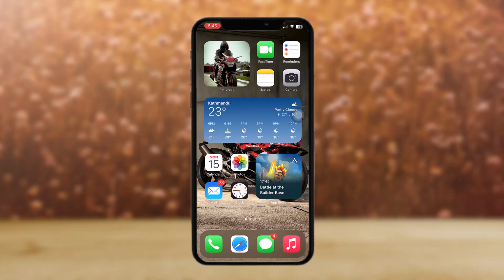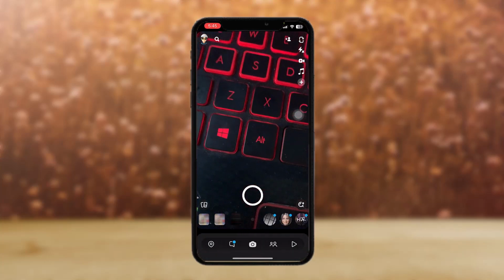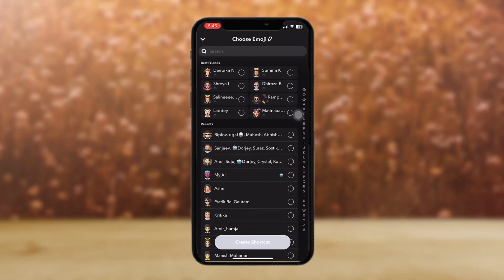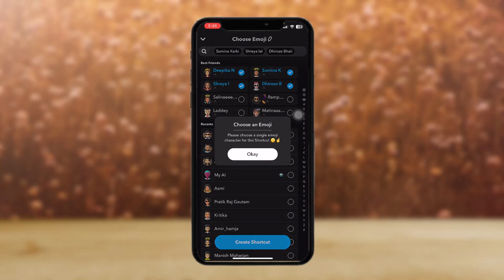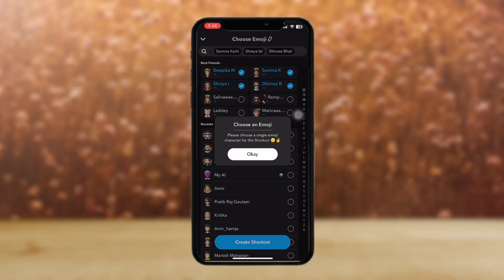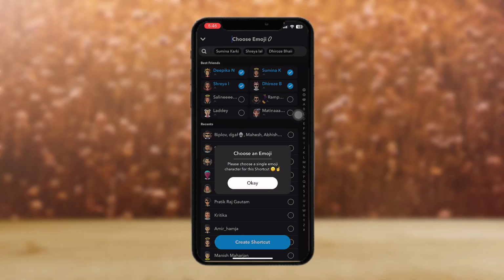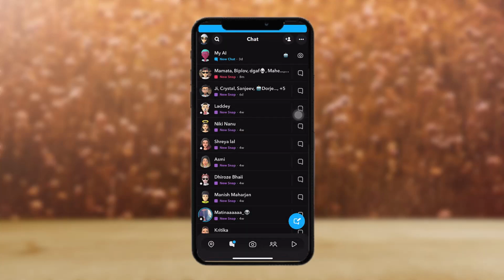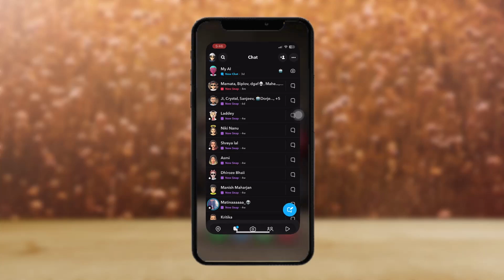How To Fix Emoji of Snapchat Shortcut !! Snapchat Shortcut Not Working - Fix !! Snapchat 2023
Want to know How To Fix Emoji of Snapchat Shortcut but don't know how?
This quick video will guide you to Fix Emoji of Snapchat Shortcut

So, in this few simple steps you can successfully Fix Emoji of Snapchat Shortcut

Timestamps:
00:00 Introduction
00:15 Problem explained
00:21 Open Snapchat